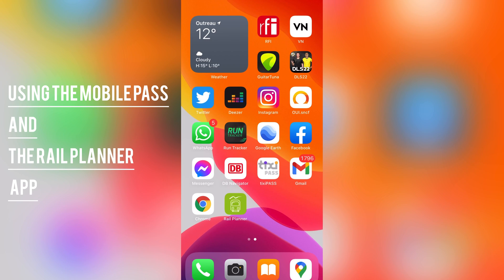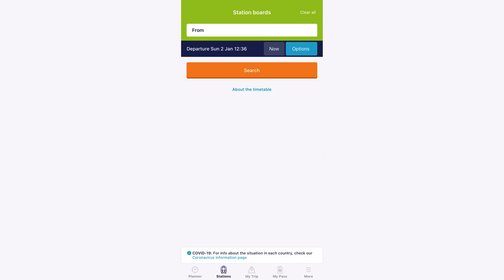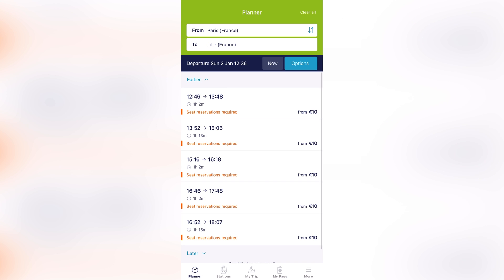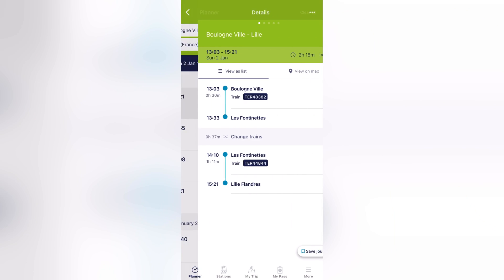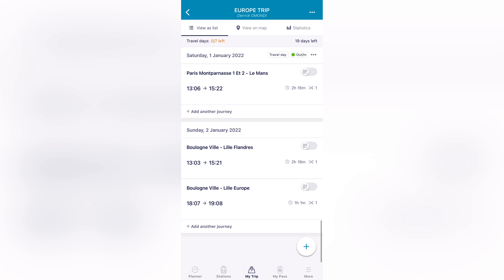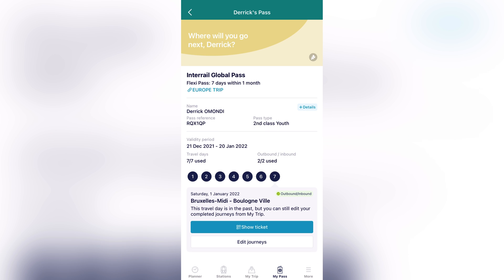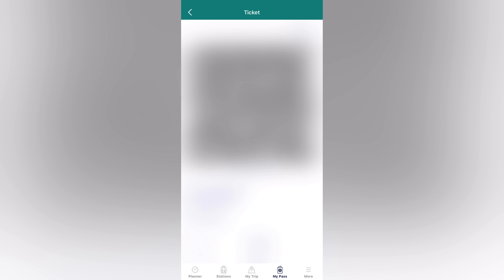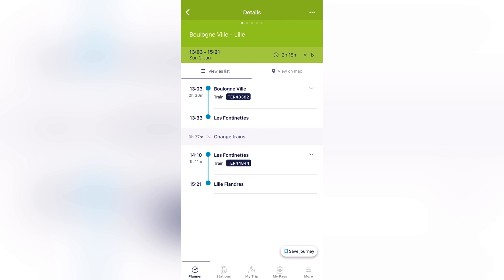HOW TO USE INTERRAIL RAIL PLANNER APP / MOBILE PASS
This is how the Interrail rail planner app interface looks like.